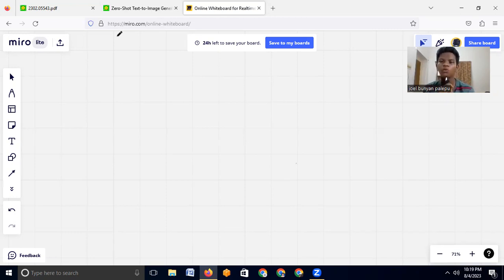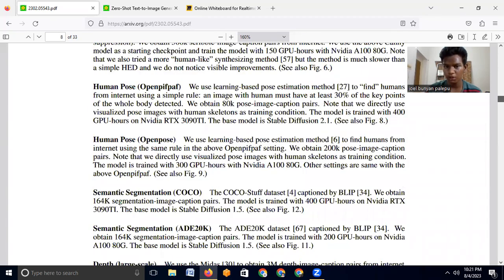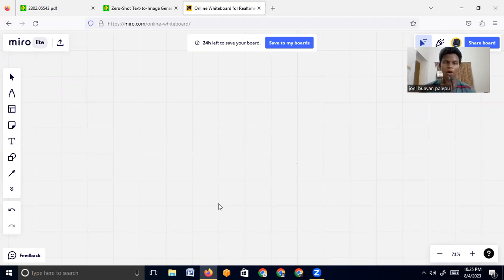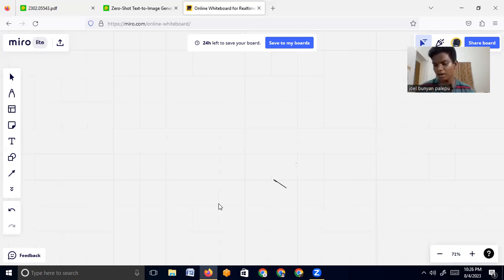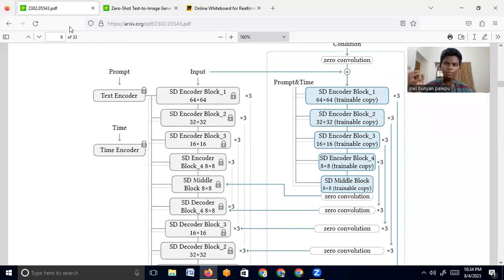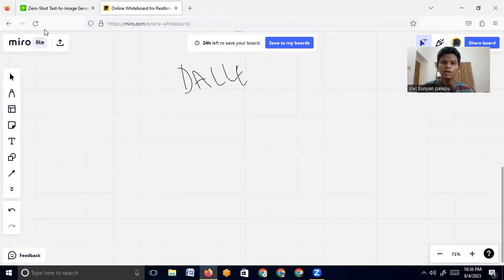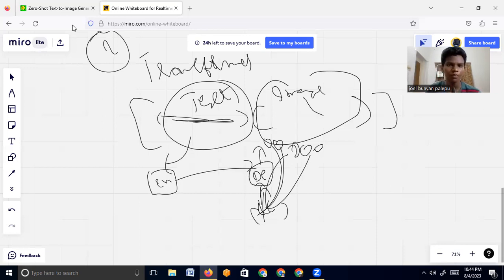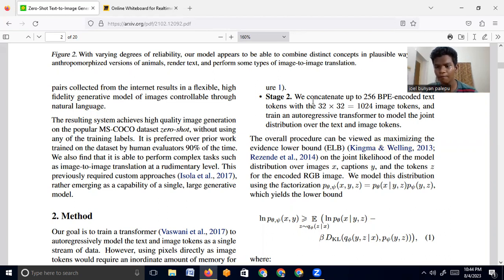Control Net and DALL-E Intuition | Text To Image Modeling | Joel Bunyan P.